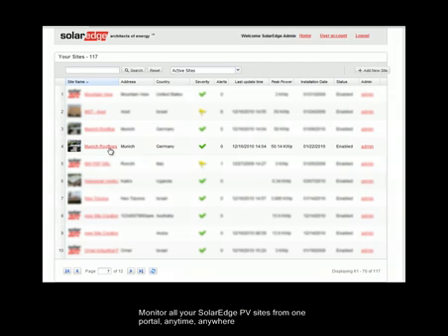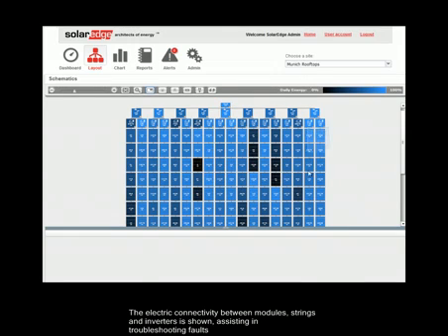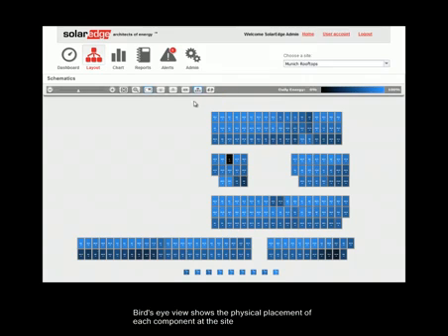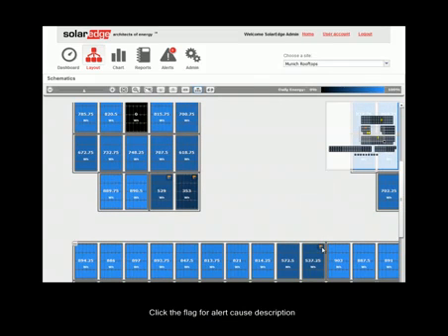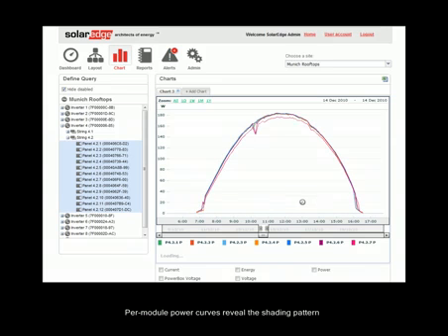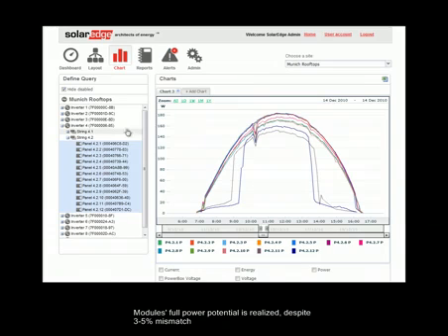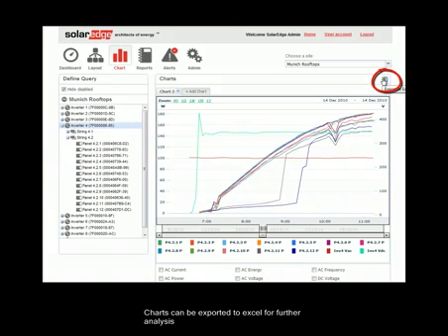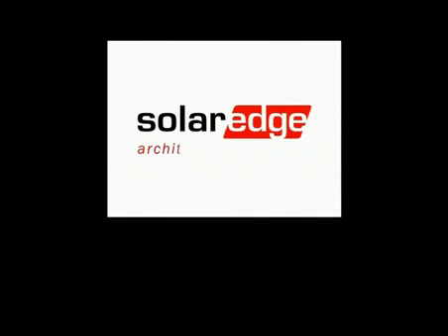JLanka SolarEdge Monitoring Portal Demo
A short demo movie featuring main screens and the highlights of the new SolarEdge Monitoring Portal version.